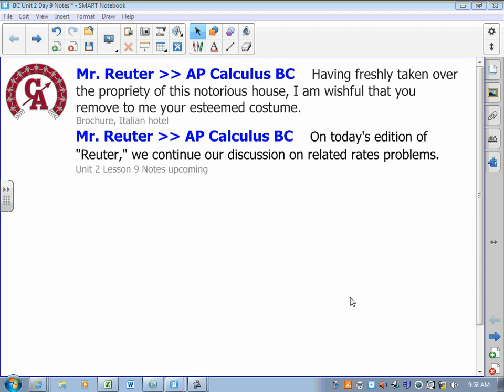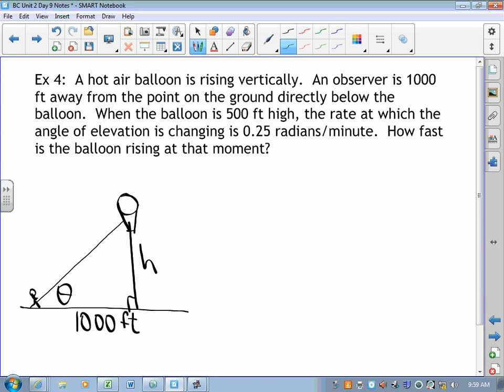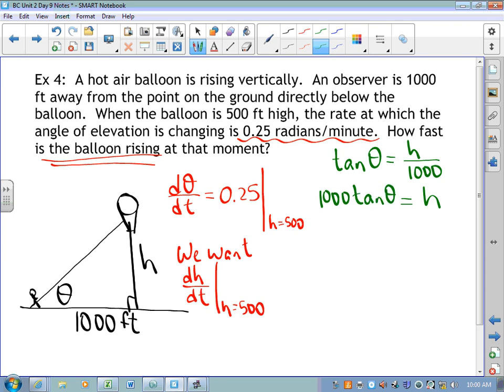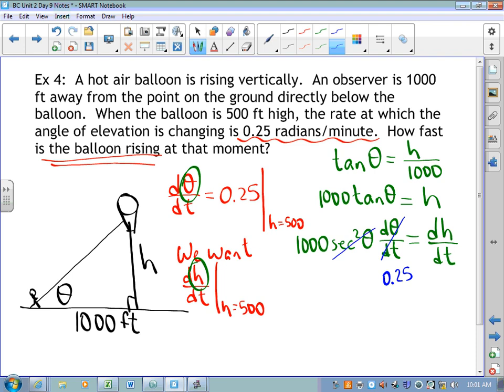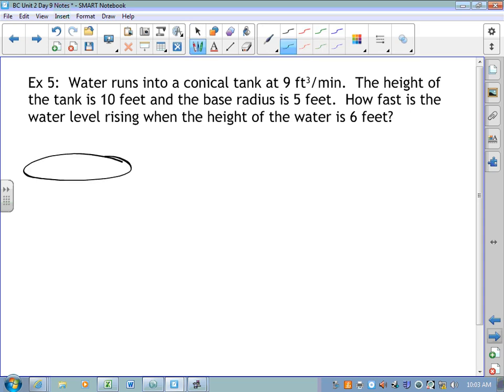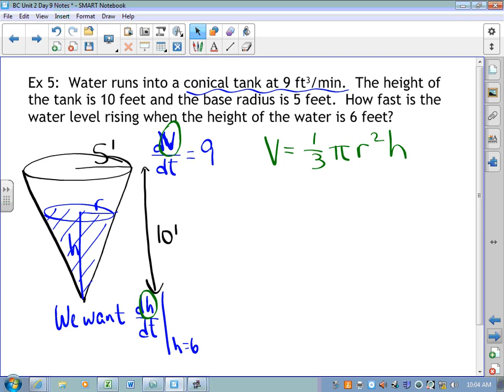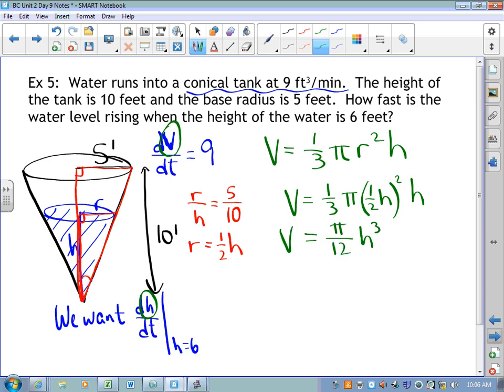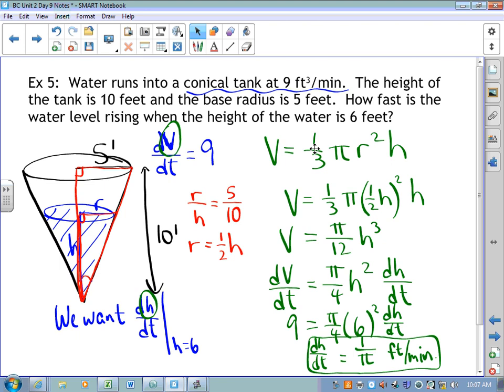CA Calculus BC Video Lesson 2-9 More Related Rates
This lesson looks at a couple of classic problems involving related rates.  You know, the kind of problems your parents did... and their parents before them... and their parents before them...